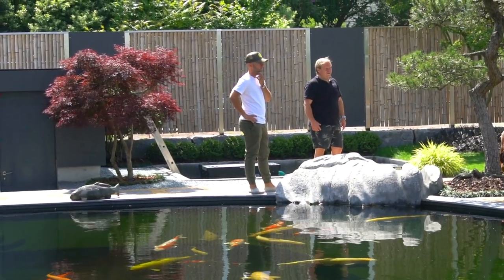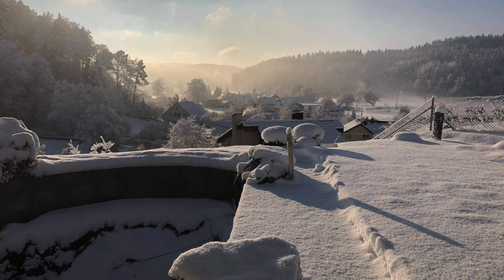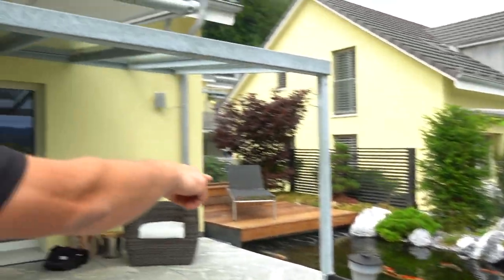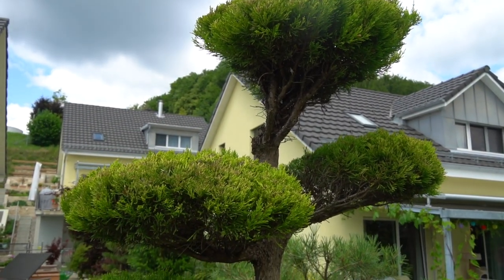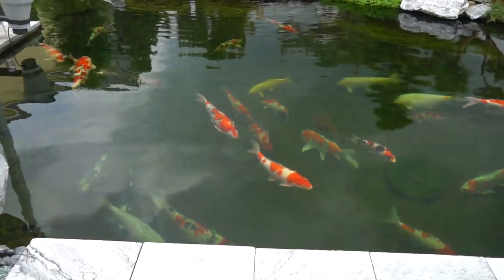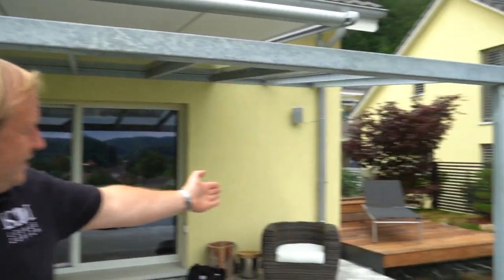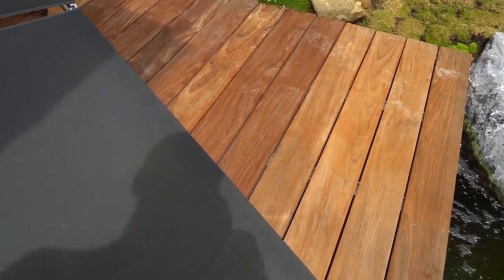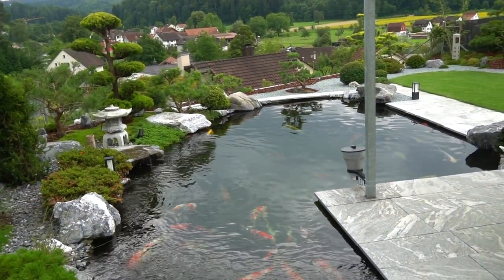Amazing Fish Pond in the Swiss Alps (Pond Tour)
Building a fish pond or tank requires some skills. But what if you live in the mountains? Can you build a koi pond in the mountains? Well, the answer is YES! I visit Philipps garden and fish pond in the mountains of Switzerland.

Would you like to have a Fish Pond like this?